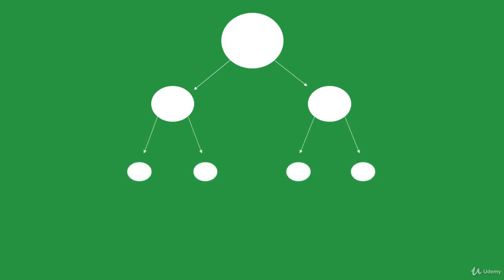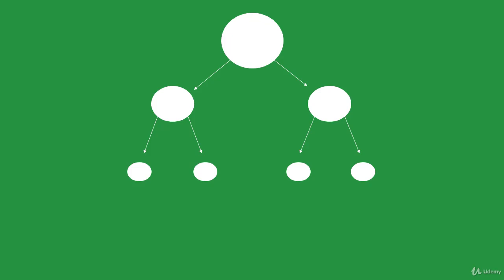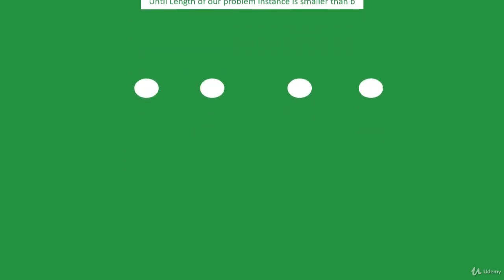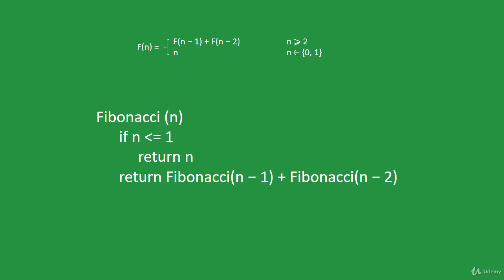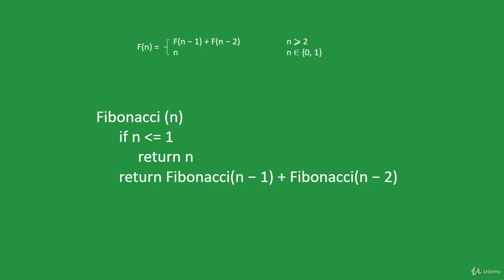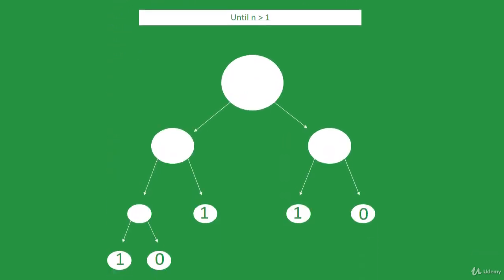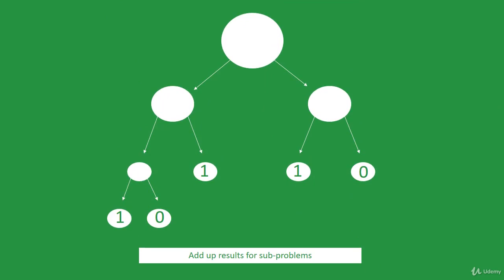1 Divide and Conquer in Data Structure and Algorithm